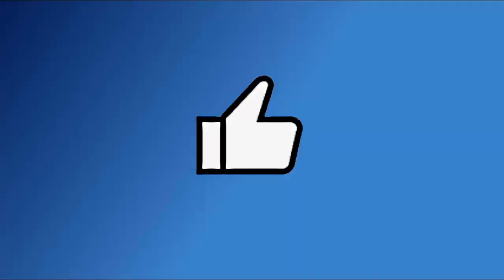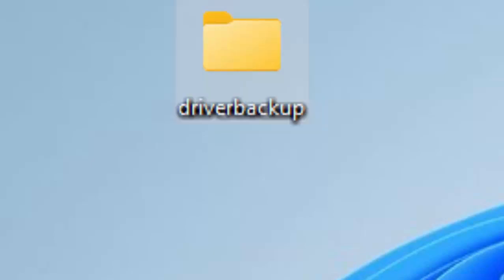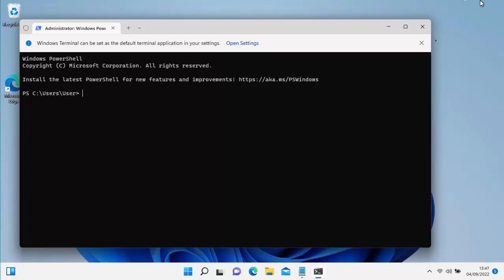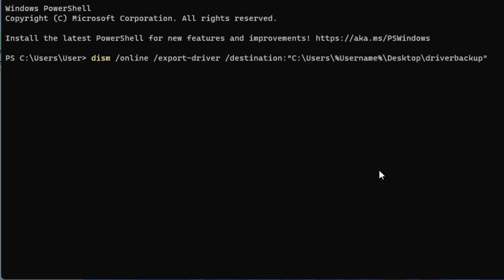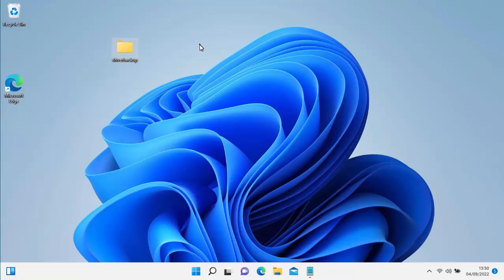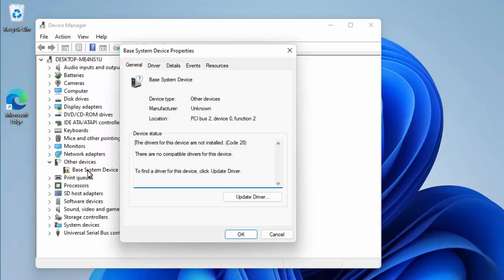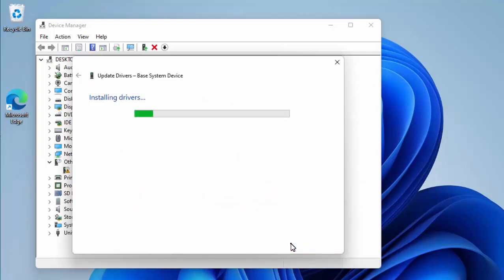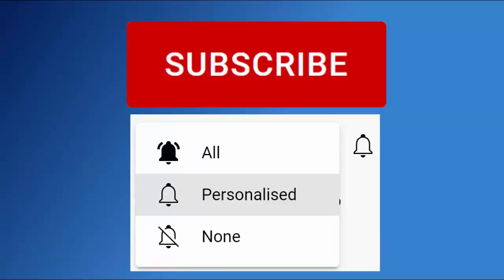How To Backup Your Drivers in Windows 11 and Restore Them - No Software Required!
Shows you how you can backup your drivers with a simple command and restore them in a few clicks

This is the command needed to back them up to a folder called driverbackup on your desktop

dism /online /export-driver /destination:"C:\Users\%Username%\Desktop\driverbackup"